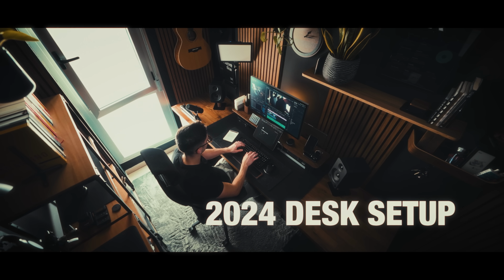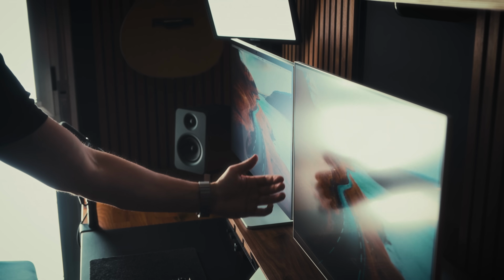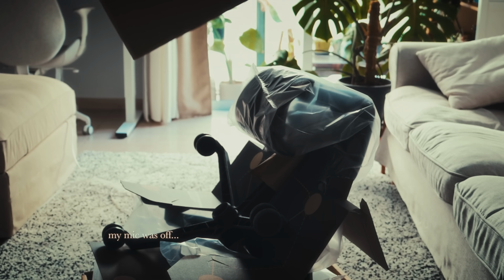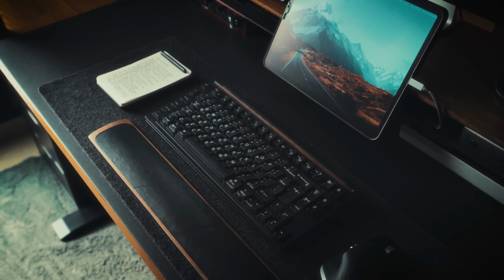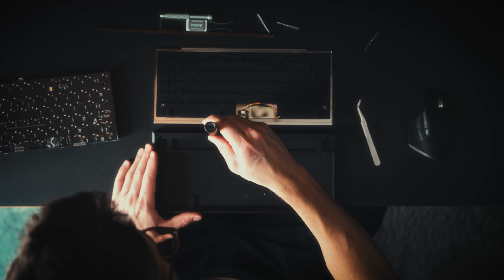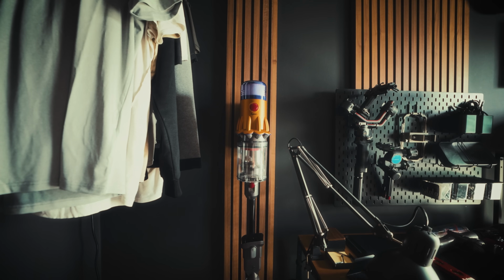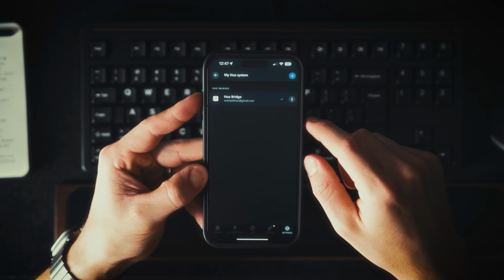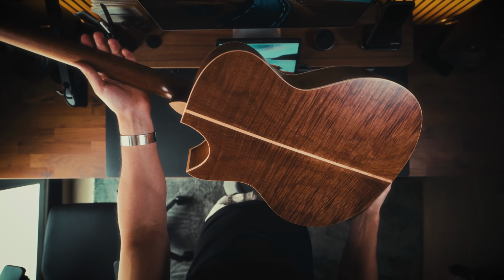My 2024 Desk Setup | Home Office Tour: New Monitor, Chair & Desk Accessories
I'm always on the hunt for the next home office upgrade and in today's video, I'm going to guide you through what's new in my space and evaluate whether the changes were worth it or not!

Hey everyone, just a quick heads up that by using the links below, you can support the growth of this channel as I may earn a small commission - thank you for your support!

➔ Steelcase Gesture
➔ Caldigit Thunderbolt 4 Dock
➔ Dyson V12 Slim Absolute
➔ Philips Hue Gradient Strip Light
➔ Philips Hue Dimmer Switch
➔ Philips Hue Bridge
➔ Philips Hue Smart Bulbs
➔ Elgato Wave Mic Arm
➔ Elgato Stream Deck

▬▬▬▬▬     CHAPTERS
0:00 - Intro
2:08 - Overview & Links
2:35 - Apple Nano-texture Studio Display
4:11 - Balolo Solid Walnut Setup Cockpit
5:41 - Steelcase Gesture
6:51 - Caldigit Thunderbolt 4 Dock
7:43 - Mode Keyboards
9:51 - Satechi 3-in-1 Wireless Charger
10:40 - Dyson V12 Slim Absolute
12:08 - Philips Hue Lighting
13:33 - Elgato Wave Mic Arm
14:04 - Elgato Stream Deck
14:26 - Kanso Designs Pots
14:55 - Baton Rouge X6C/AC-AF Guitar
15:18 - Outro